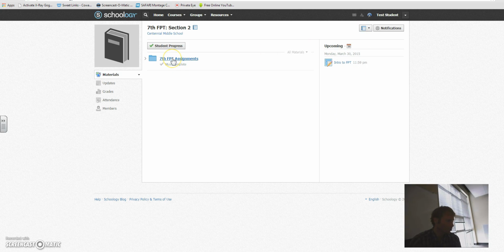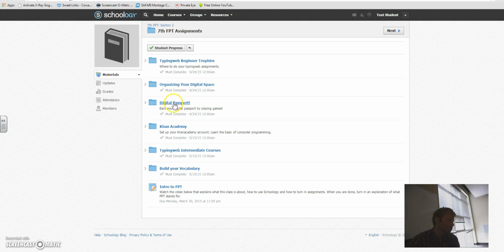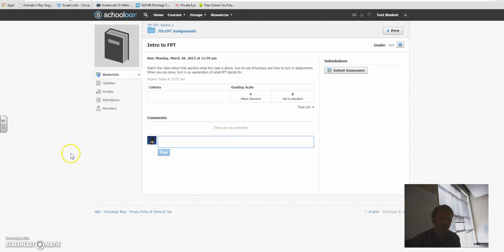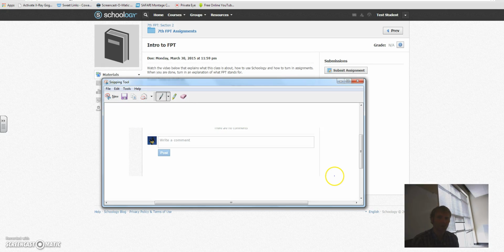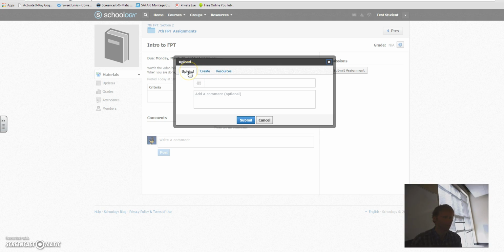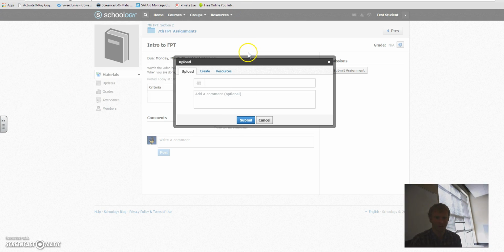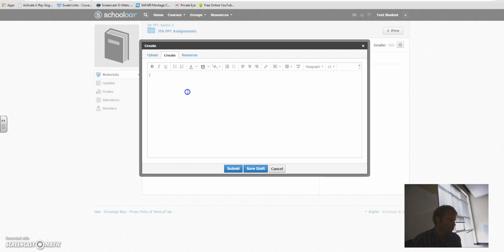Intro to FPT